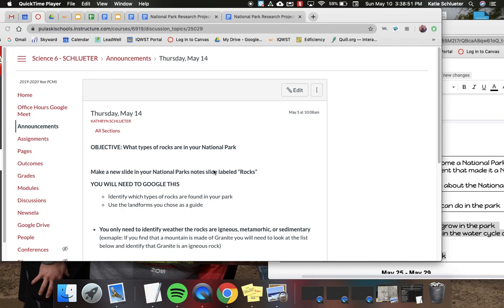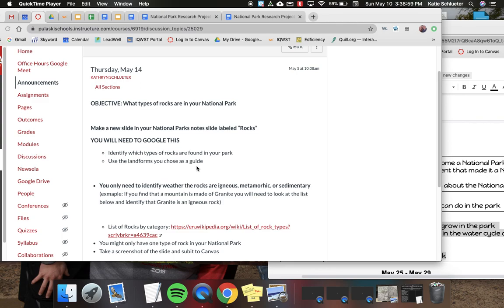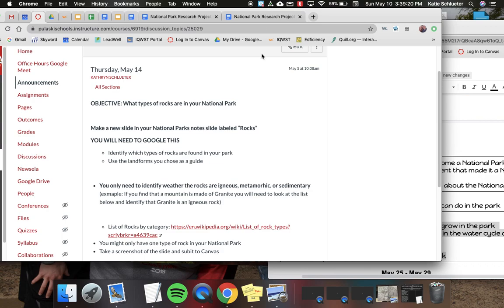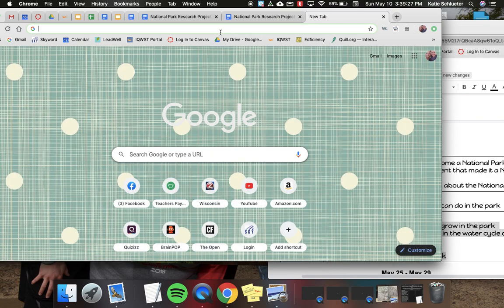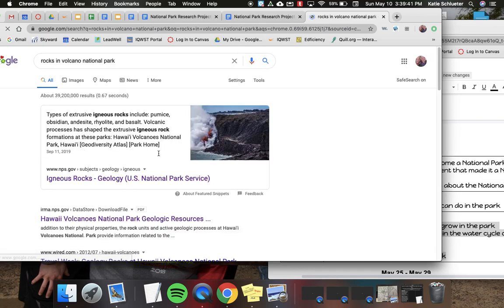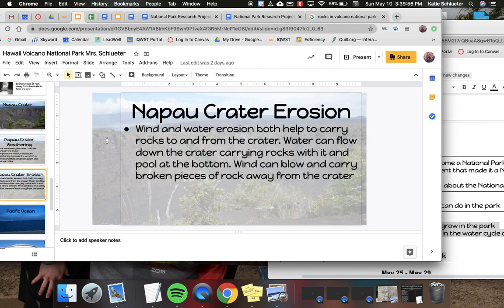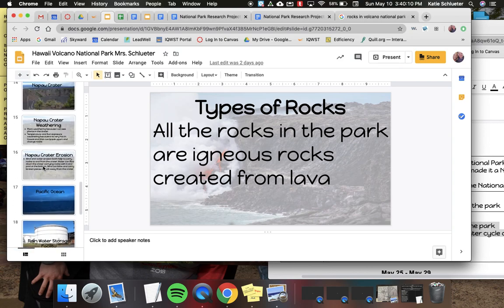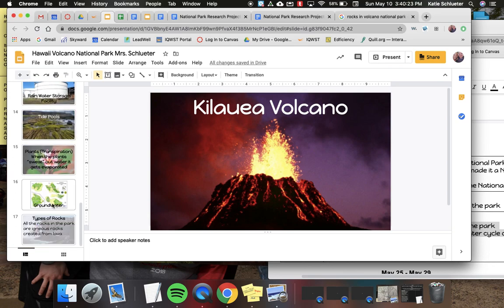Thursday, May 14 Instructions